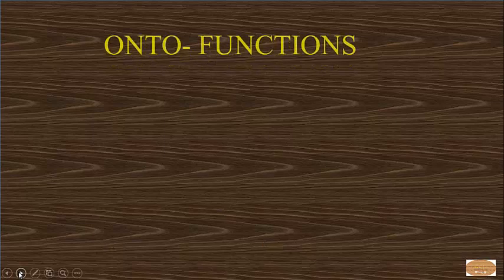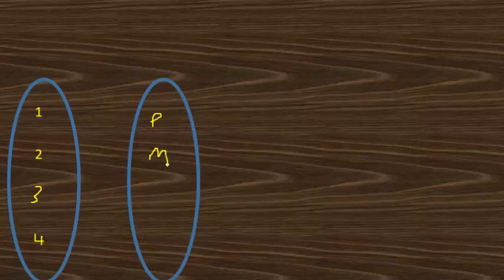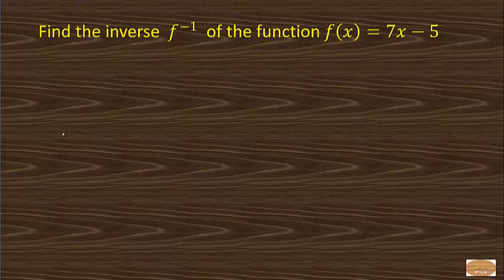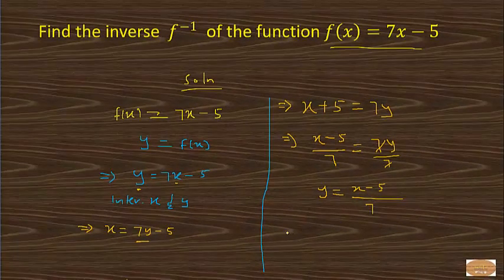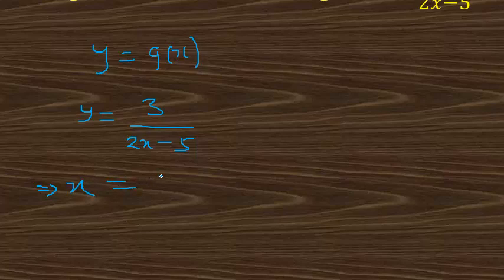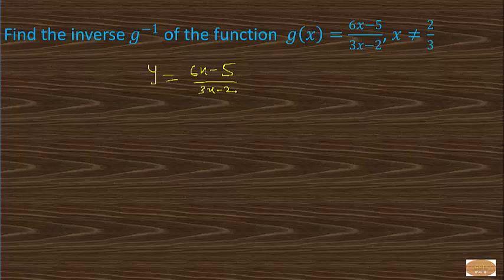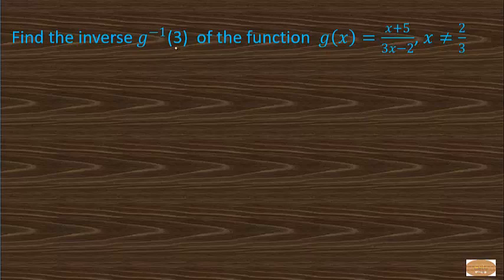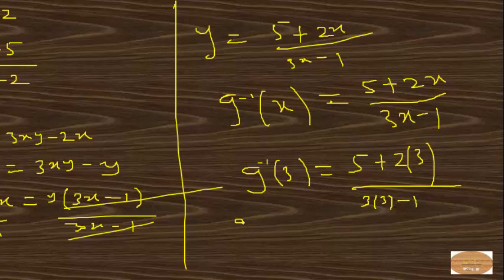INVERSE OF A FUNCTION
mathematics problem solving-well explained inverse of a function